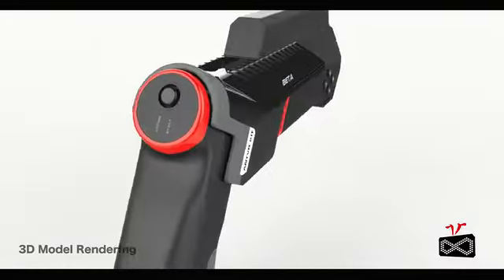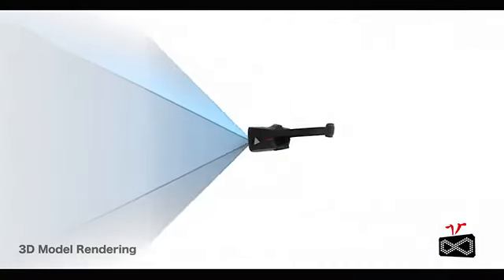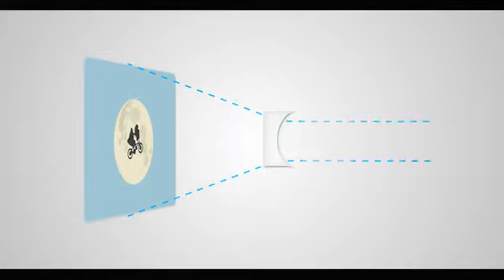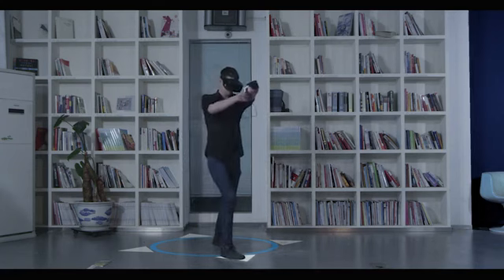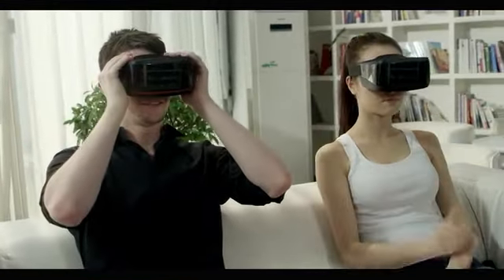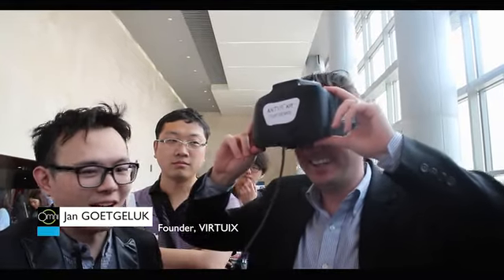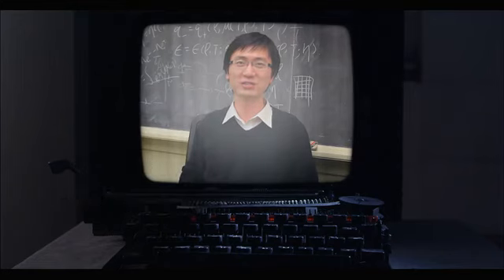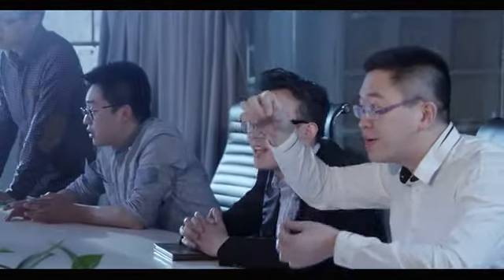ANTVR Headset and Transformable Blaster, Lookout Oculus Rift!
The virtual reality space headset space is getting crowded. The Oculus Rift may be the frontrunner, but now it has to compete with Sony's Project Morpheus and new startups like the ANTVR Kit. Like every VR product, the ANTVR headset wants to be "the best VR headset to date."